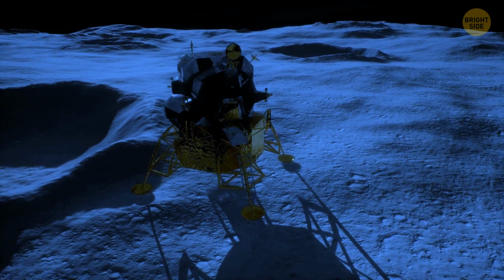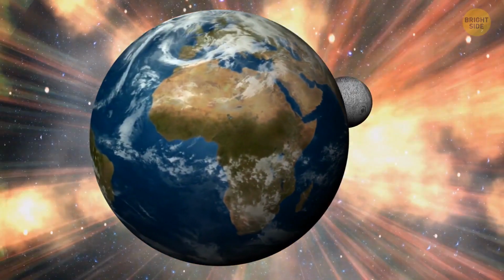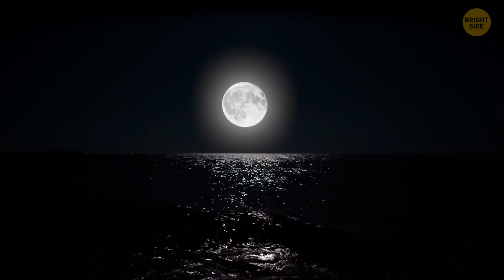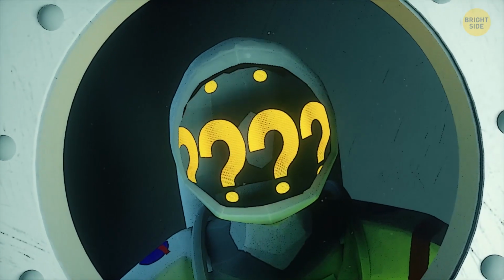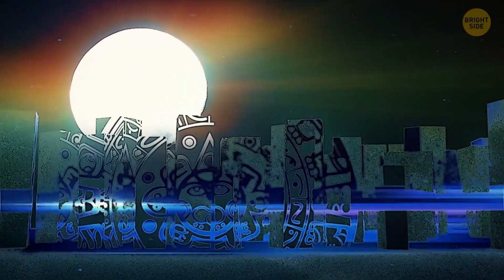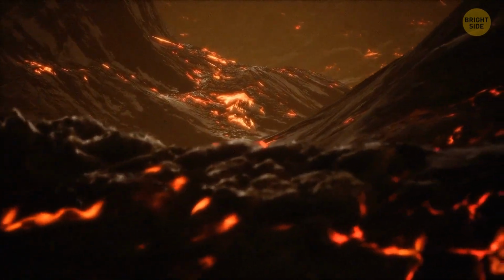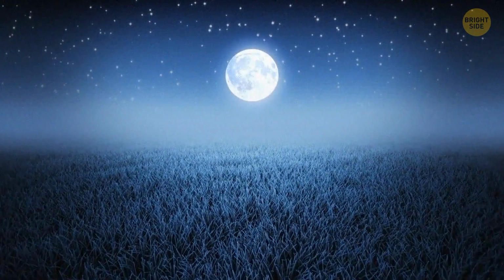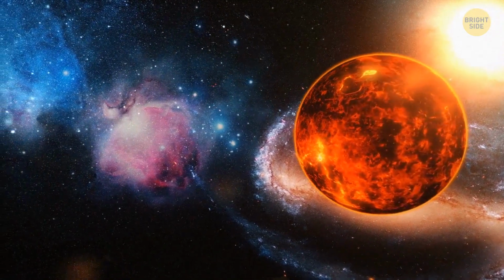The Moon Doesn't Have an Atmosphere – But Why?